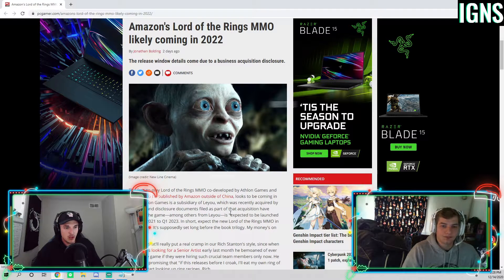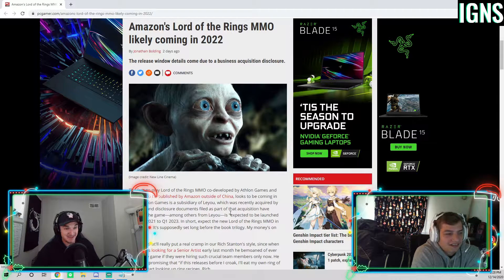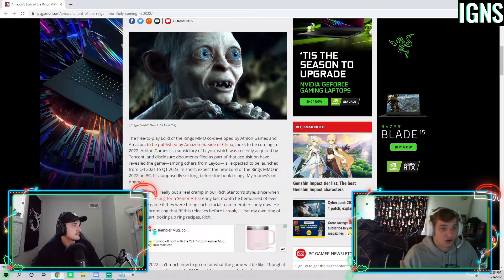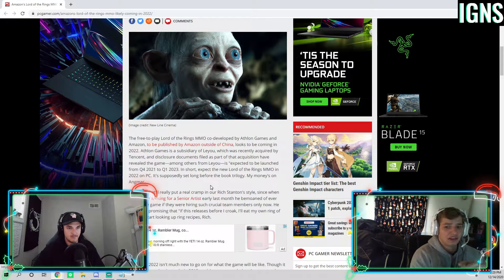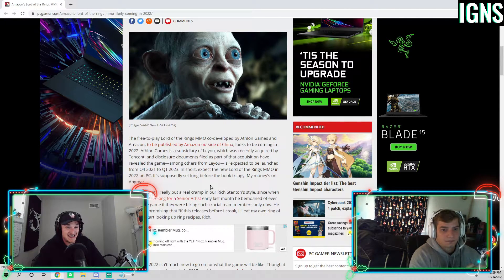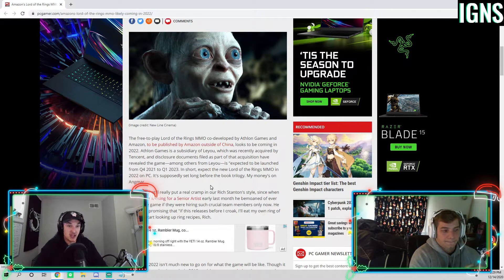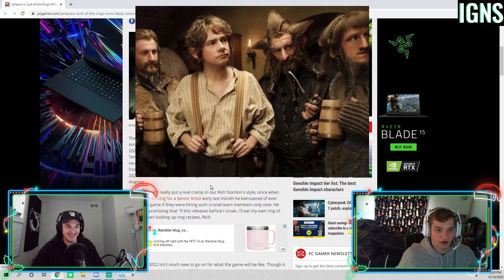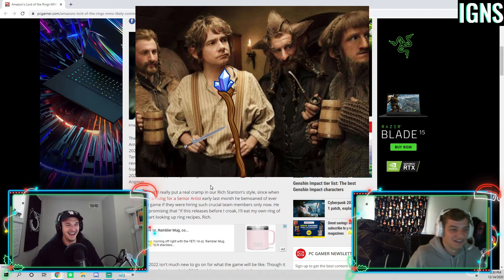New Amazon Lord of the Rings MMO in 2021 | IGNS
There's news of Amazon's title they've been codeveloping since 2018 that is going to be a FREE MMO based in the Lord of the Rings universe!

• Join the official TeamMGR Discord!

• Like and Follow the Midwest Gaming Republic Facebook!

• Check out the official MGR website for information, tipping/donating, merch and more!

• Follow Nick on Twitter for MGR, stream, and life updates!